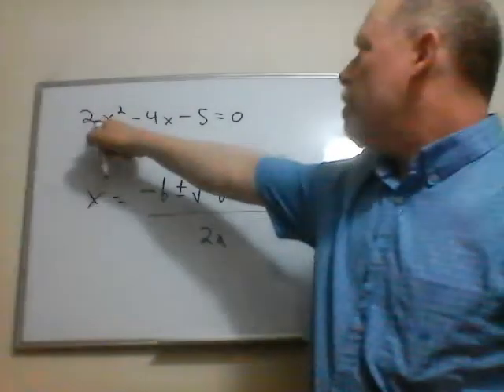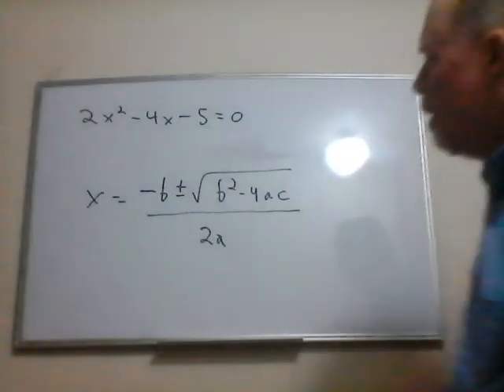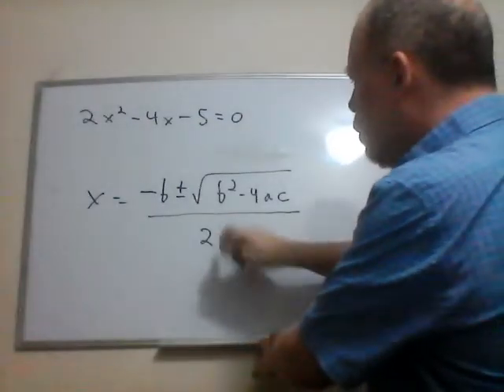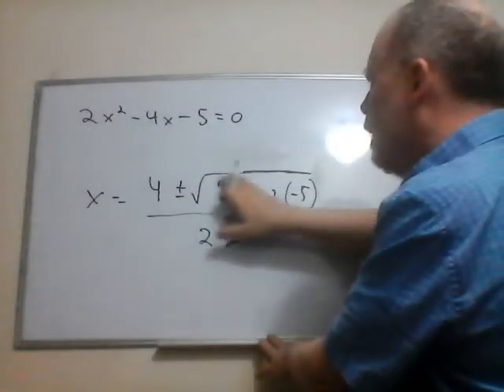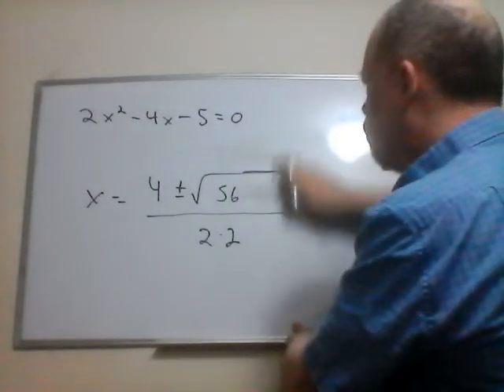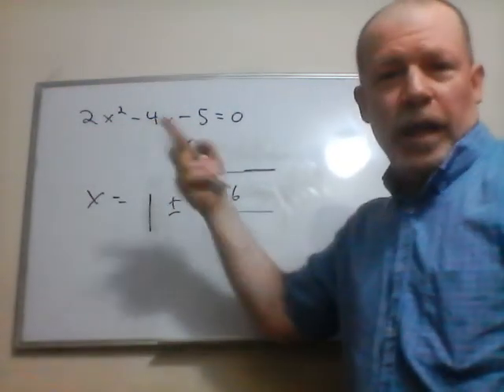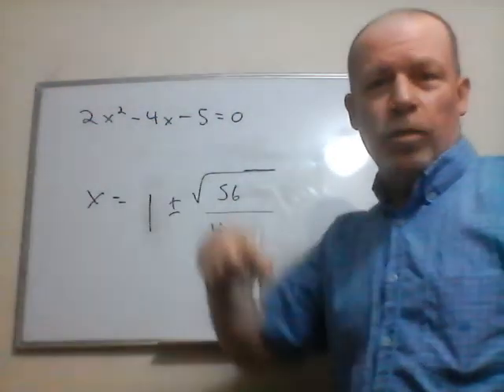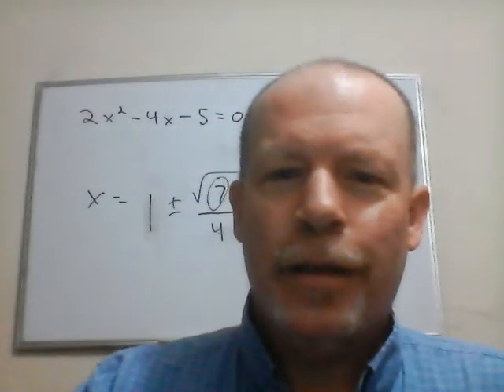S.A.T. Math Tips: Seeking English SAT Workbook, Page 468, Problem 2